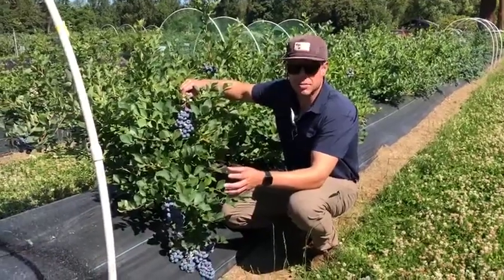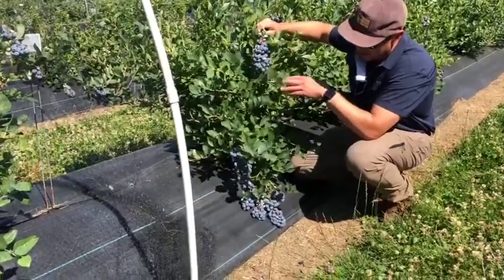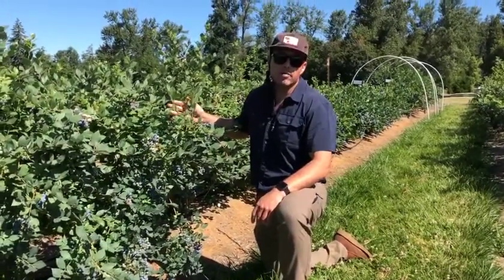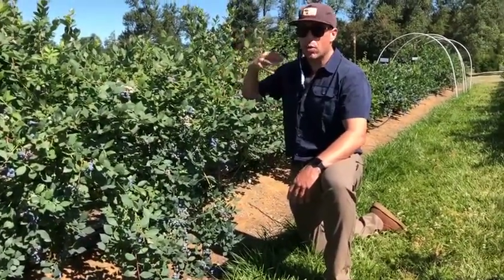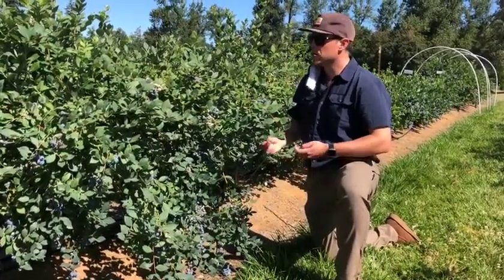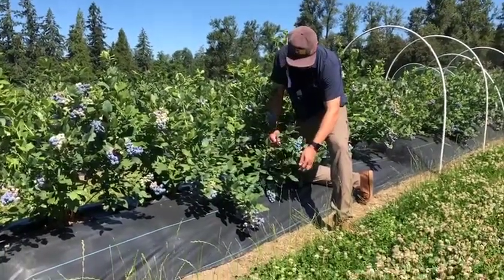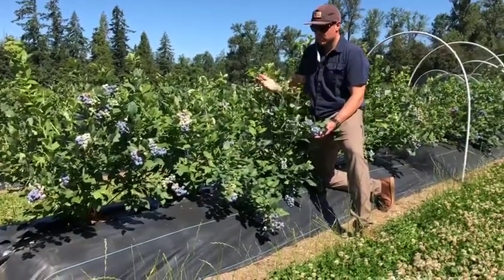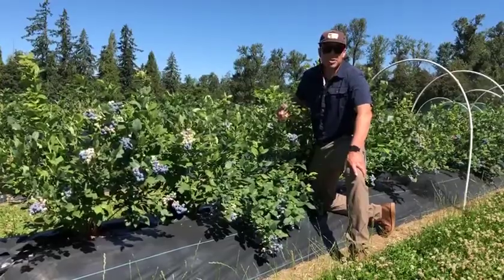Fall Creek Collection - Variety Update - 'FC14-062', PeachyBlue 'ZF08-029', and 'FC11-118'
In this video, co CEO Cort Brazelton, gives updates on blueberry varieties growing at Fall Creek's R&D farm in Oregon. Varieties reviewed include: FC14-062, PeachyBlue 'ZF08-029', and FC11-118.